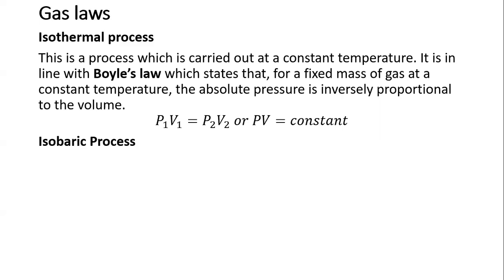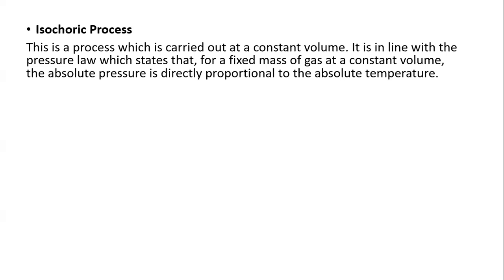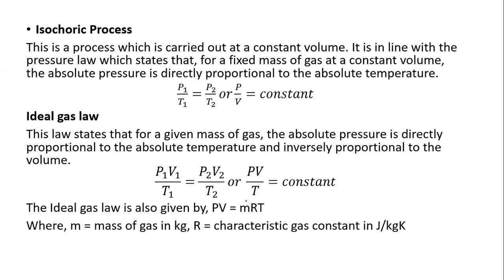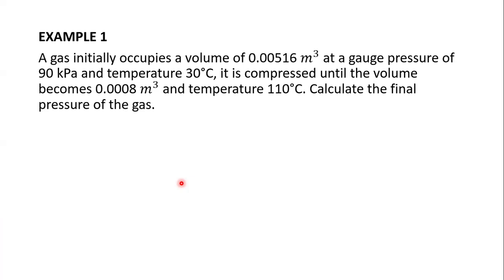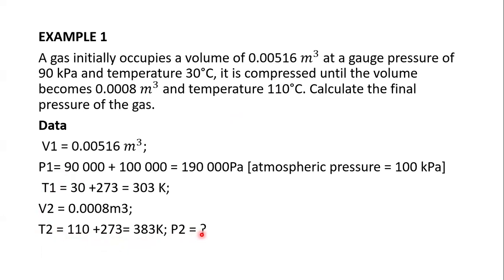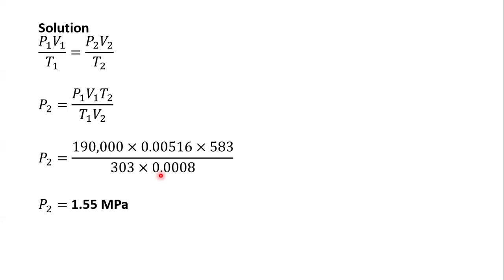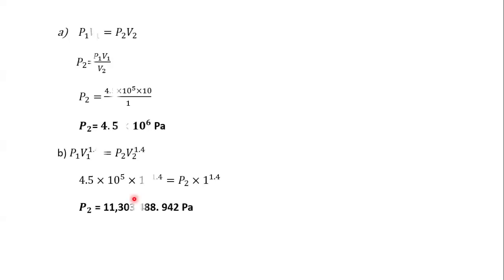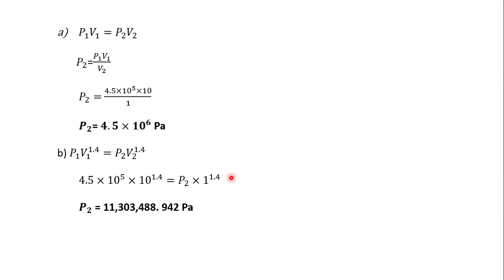PROCESSES & GAS LAWS INTRODUCTION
This video is an introductory part of thermodynamic processes linking them with their various gas laws. It is there to give a foundation that builds on gas laws with their various.